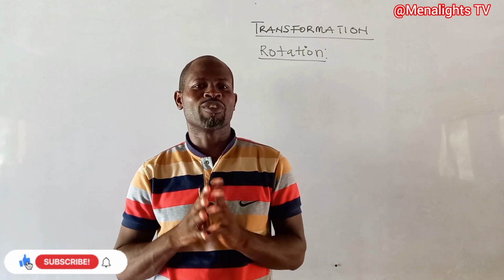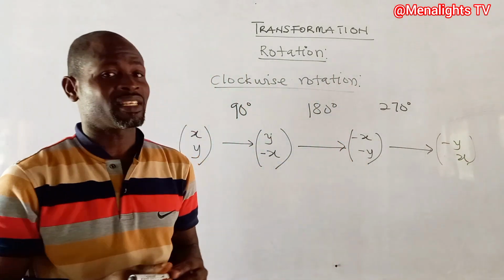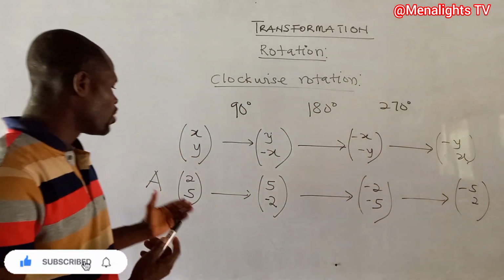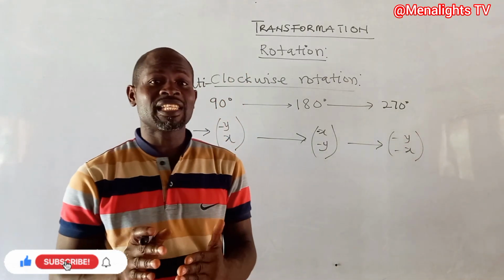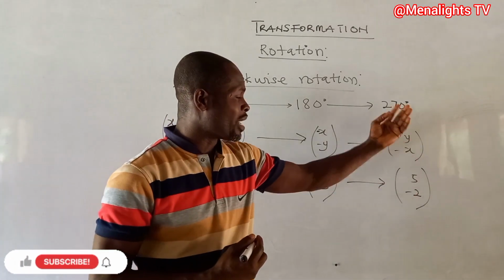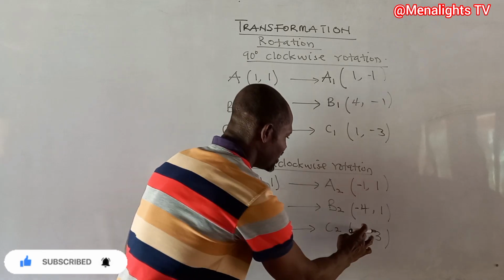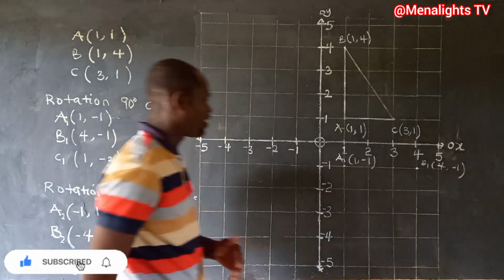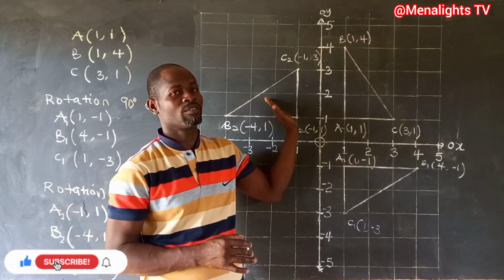ROTATION 90°, 180°, 270° || TRANSFORMATIONS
Rotation 90°, 180° , 270° clockwise and anticlockwise about the origin: Easy steps